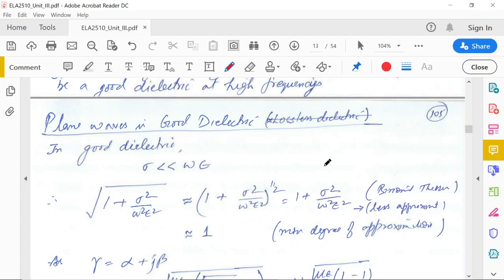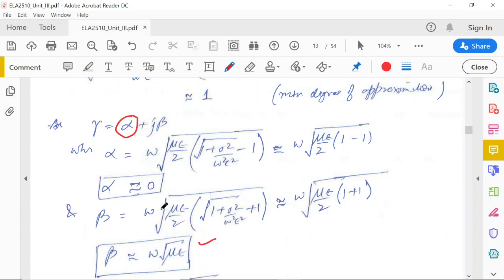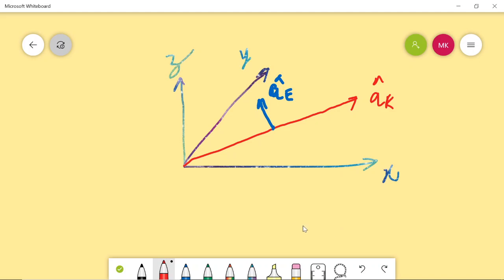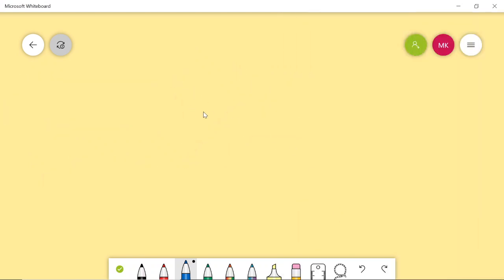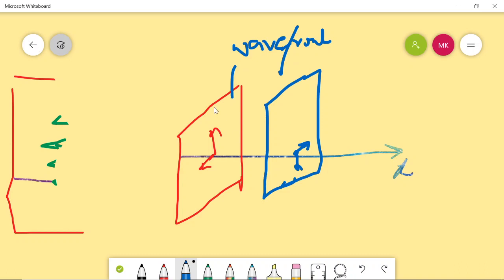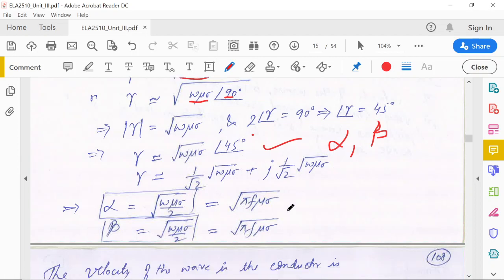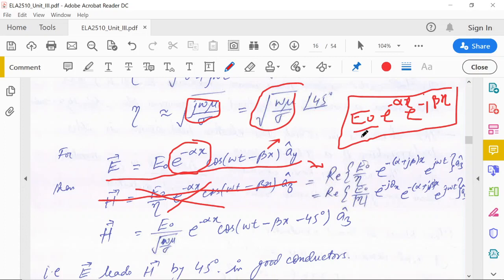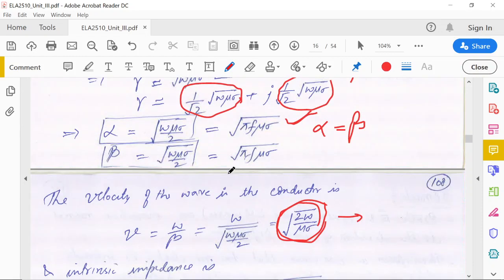ELA2510 Electromagnetics: Plane Wave in good dielectric and good conductor